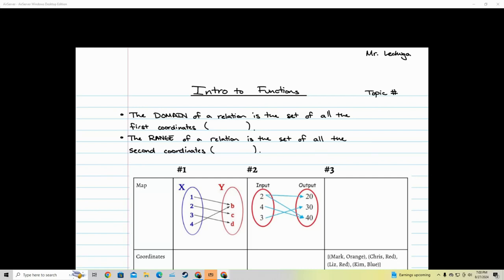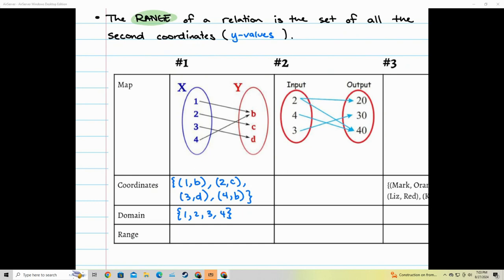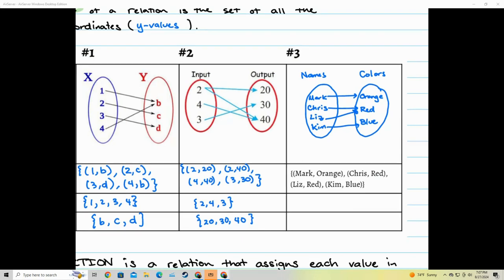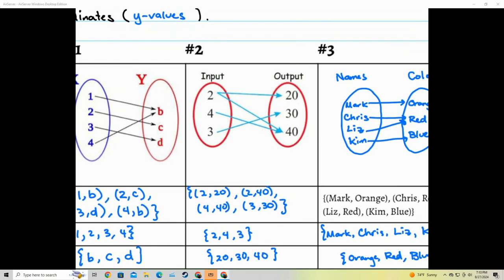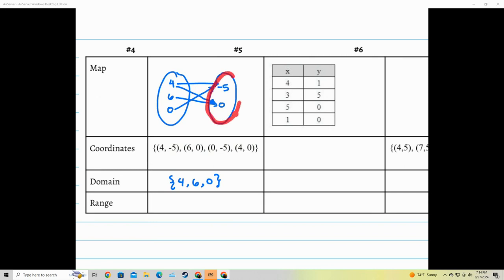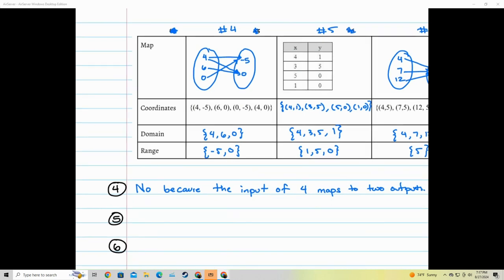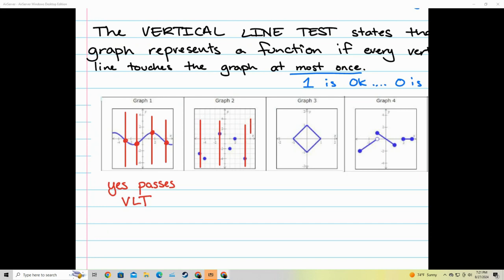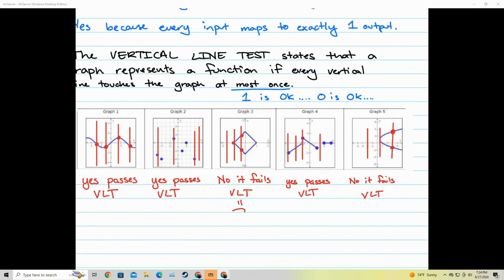Intro To Functions (New)